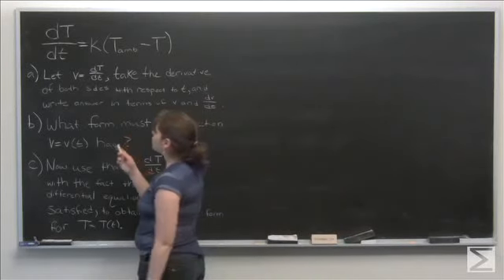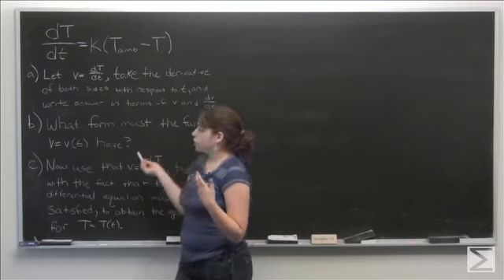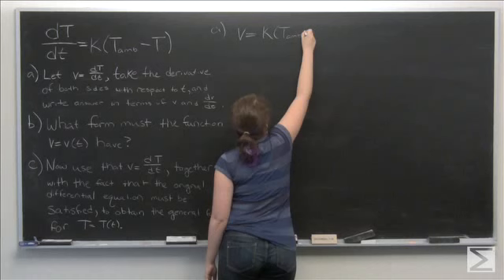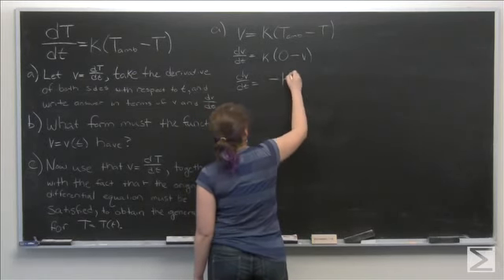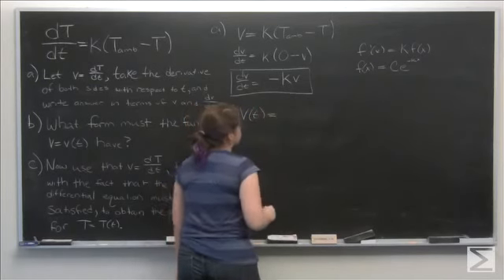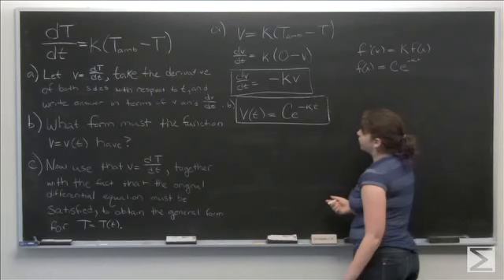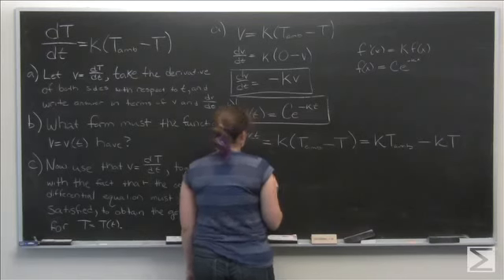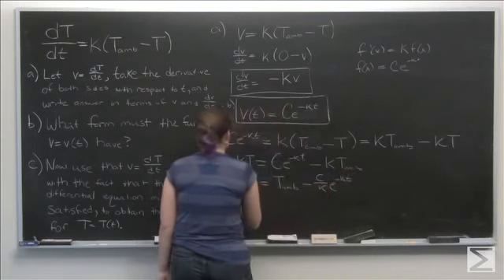Differential Calculus: ch2.4 #52 / AP Calculus: ch2.4 #40